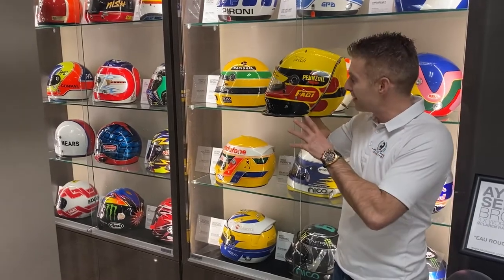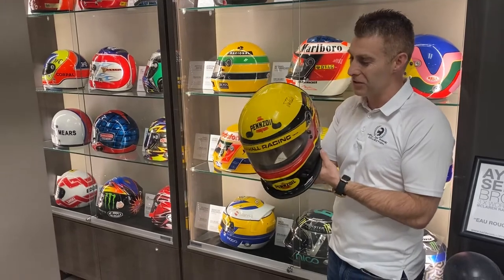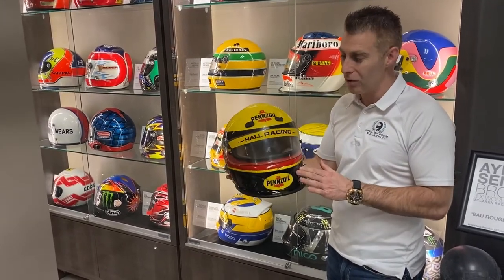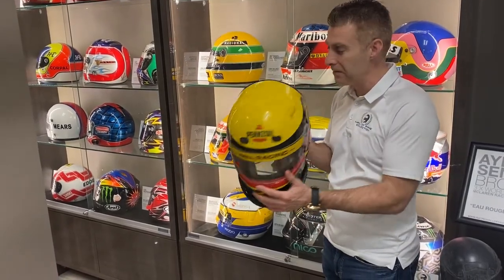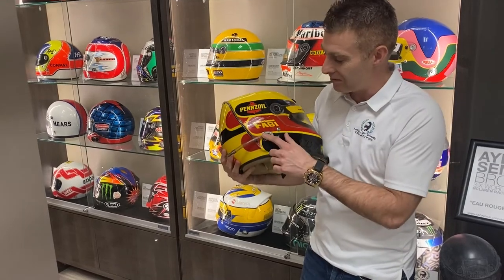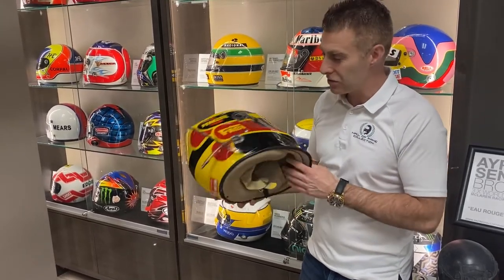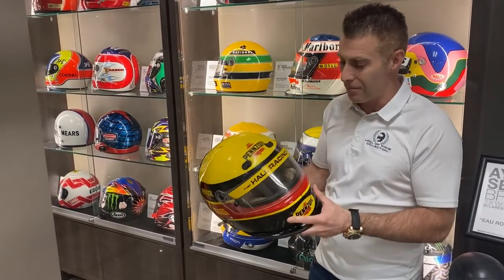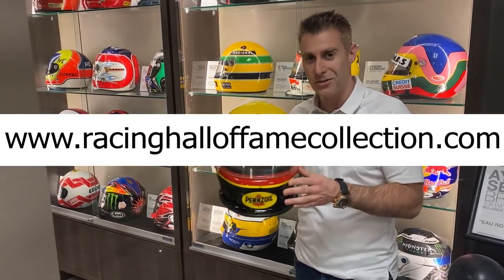1994 Teo Fabi SIgned Race Used Indy 500 Hall Racing Bell Feuling Helmet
Original Bell Feuling SA90 helmet race-worn at the 78th Indianapolis 500 by Italian driver Teo Fabi. That year’s Indy 500 was won by Al Unser Jr. for Team Penske, as Fabi finished a respectable 7th out of the 33 drivers entered in the race. This would be his best finish in his 8 starts at Indianapolis.

This Bell helmet was named after it’s designer Jim Feuling and is one of the most visually pleasing helmets in racing history. It  is also highly popular amongst collectors worldwide . This helmet itself also has some great racing history behind it as it was used in one of the most popular era’s of IndyCar racing history. It has been photo matched to the Indy 500 and comes complete with 500 miles worth of dirt, the original pop off valve, USAC tech sticker and “pump” system.

A veteran of 64 F1 starts, Fabi drove for Toleman, MRD and Benetton from 1982-87 and he had many points scoring finishes, including two podiums. He also raced in IndyCar for 10 seasons, but it was in his rookie year of 1983 that Fabi set the American fans on fire scoring pole at Indianapolis and winning 4 races on route to Rookie of the Year honors and 2nd place in the IndyCar Championship. Fabi was also the World Sportscar Champion for Jaguar in 1991 and finished on the podium at the 24 Hours of Le Mans twice.

It’s also quite well known that Fabi almost never lets any helmets out of his own private collection making this ultra rare helmet that much more desirable for a collector to snap up. The helmet was previously owned by a fellow driver who traded helmets with Fabi back in the 1990’s.

The helmet has been hand-signed by Fabi and comes complete with a Certificate Of Authenticity.